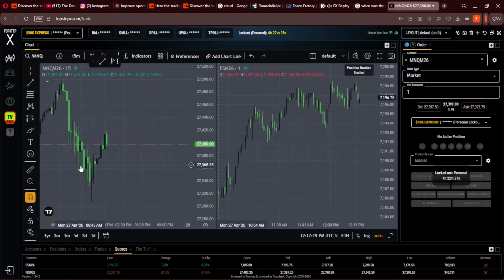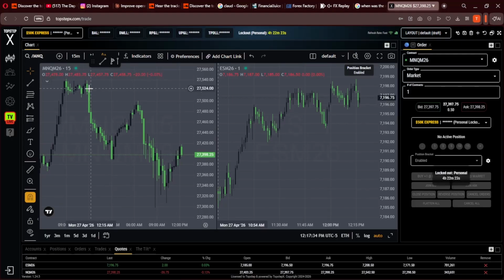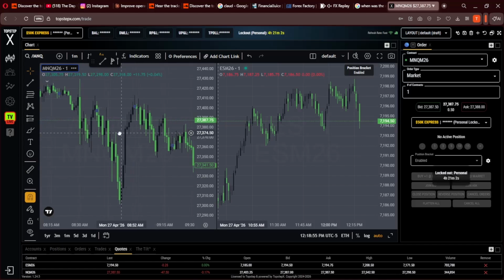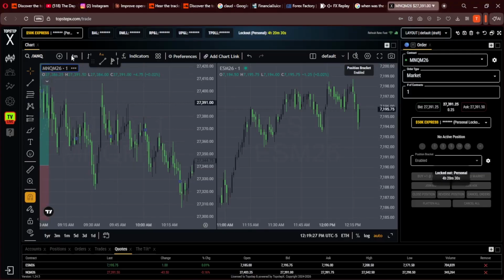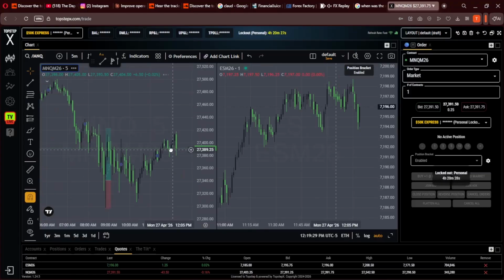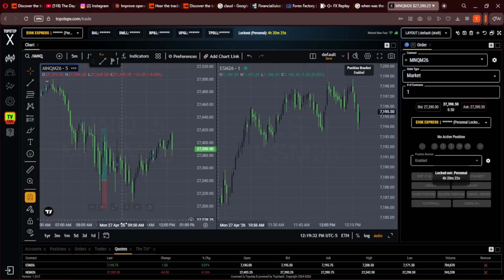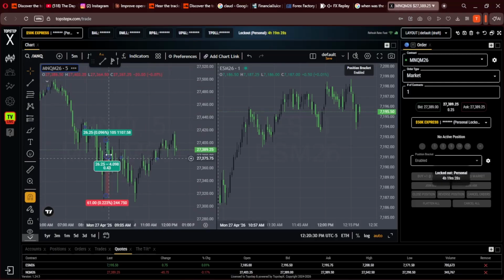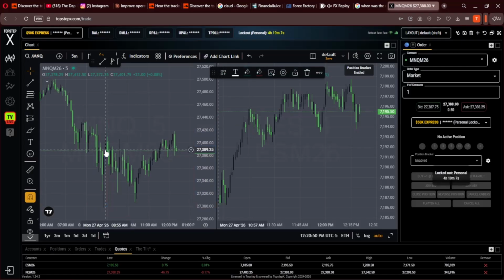April 27th 2026 Trade Recap